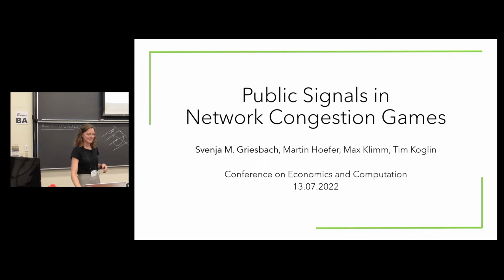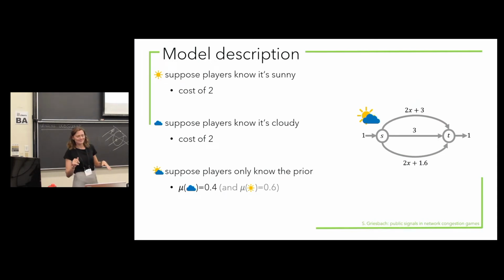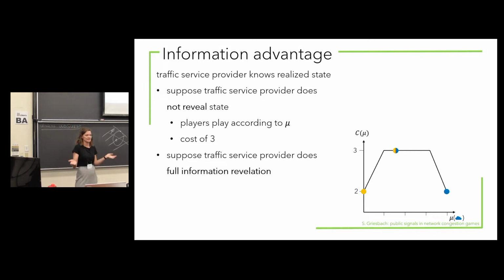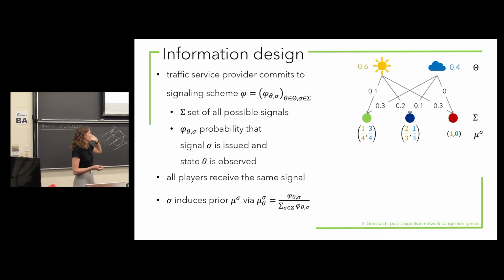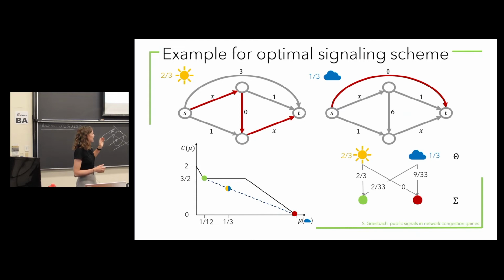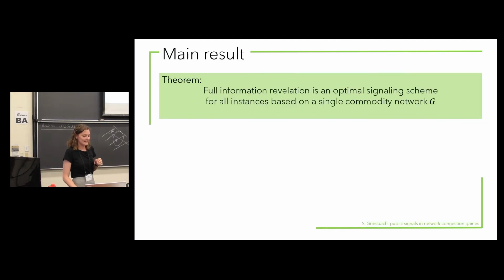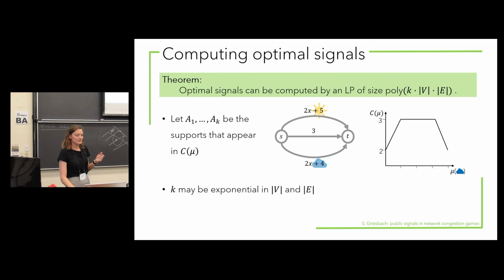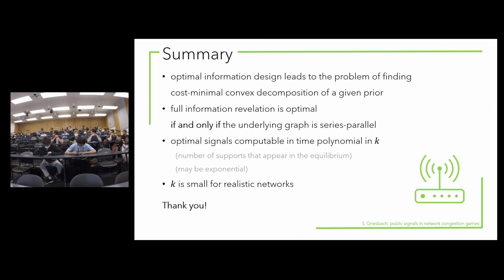EC'22: Public Signals in Network Congestion Games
Title: Public Signals in Network Congestion Games
Authors: Svenja M. Griesbach, Martin Hoefer, Max Klimm, Tim Koglin
Speaker: Svenja M. Griesbach
Session: 6A: Contract Design